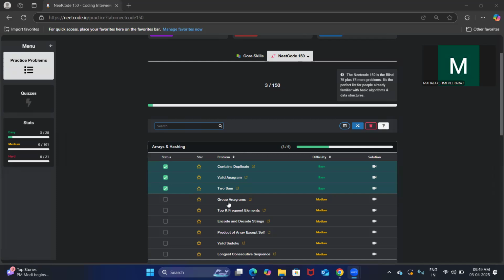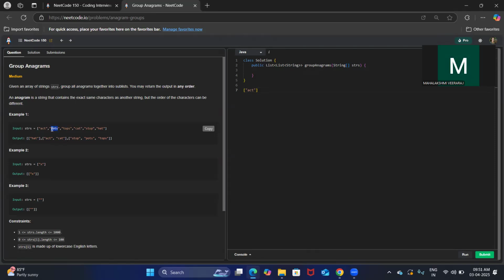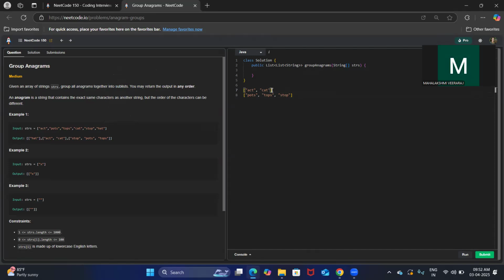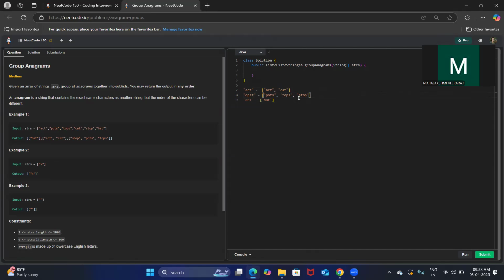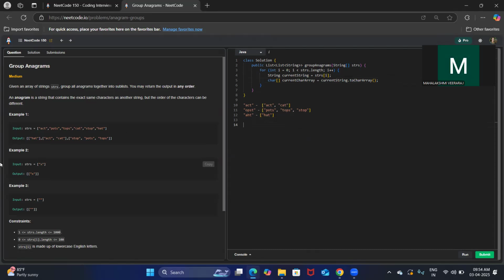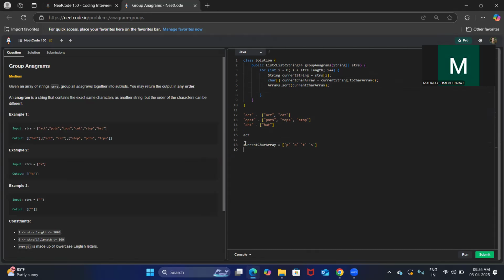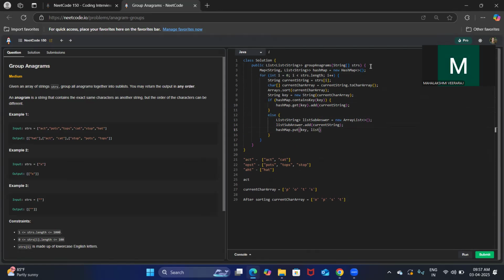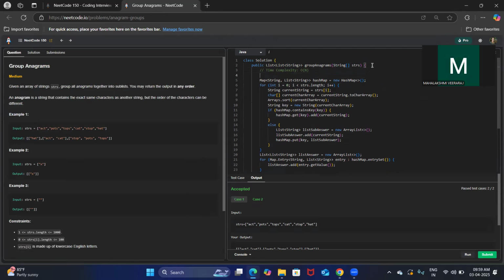NeetCode 150 - 04 - Group Anagrams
NeetCode 150 is one of the best go to resource for preparing Data Structures and Algorithms.

In this full series, I will do my best to clearly convey the problem statement, different approaches solving the problem, and finally will discuss the time and space complexity of the solutions.